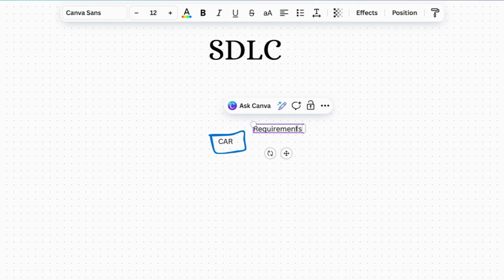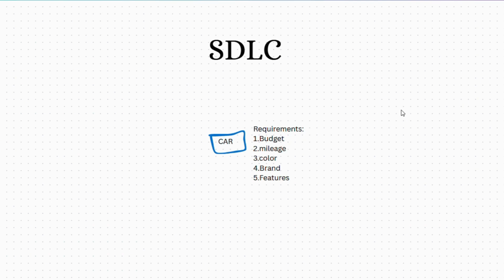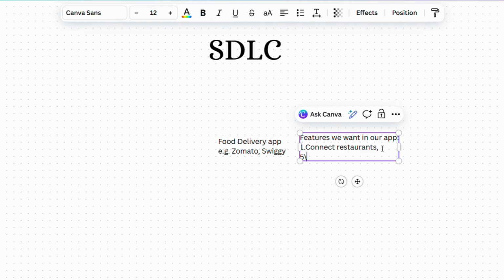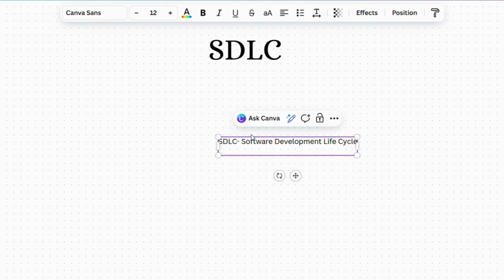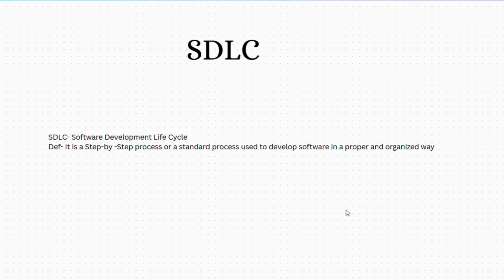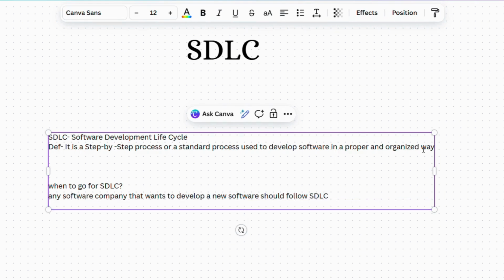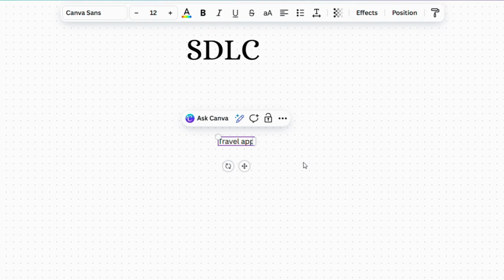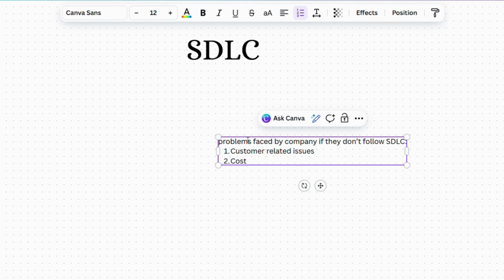1. Introduction to SDLC | Software Development Life Cycle Explained with Real-Life Examples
In this video, I’ll explain what SDLC is, why it’s important, when to use it, and what happens if companies don’t follow it — all in simple and easy English with real-world examples like buying a car and food delivery apps.

SDLC is one of the most important concepts in software engineering and placement interviews — yet many students skip it thinking it’s “just theory.”
But trust me, once you understand SDLC, you’ll understand how real projects are planned, developed, and tested in software companies.

🔍 In this video, you’ll learn:
✅ Why SDLC is important
✅ When to go for SDLC
✅ What happens if companies ignore SDLC
✅ Real-world examples to make learning easier

💡 This video is perfect for beginners, students, and anyone preparing for placements or internships.

📚 Coming up next:

SDLC Phases Explained